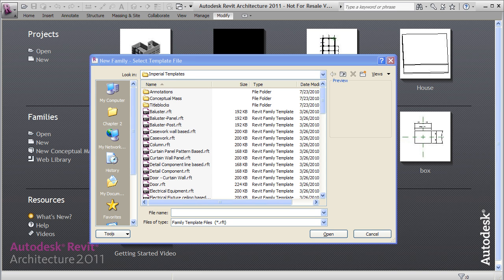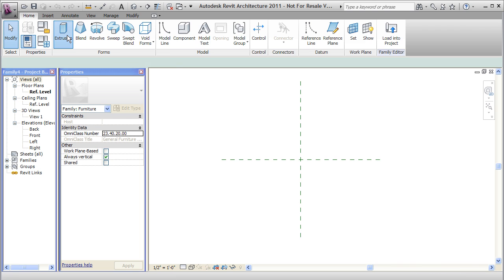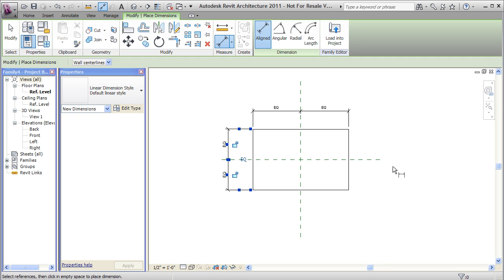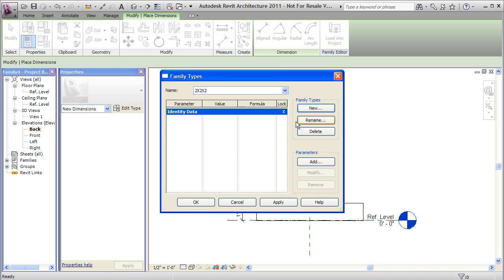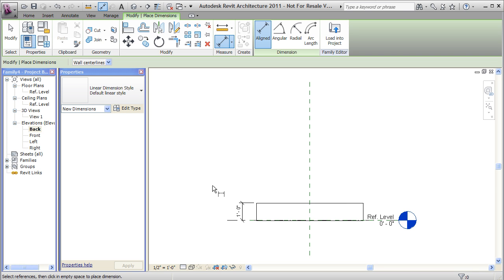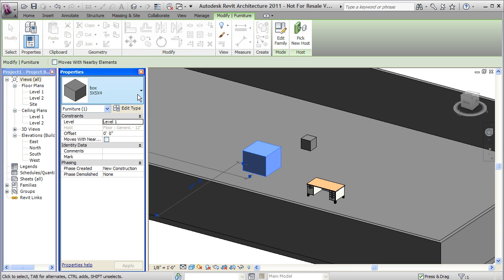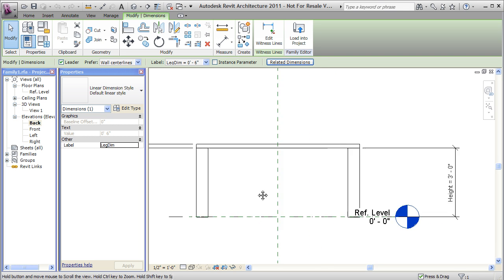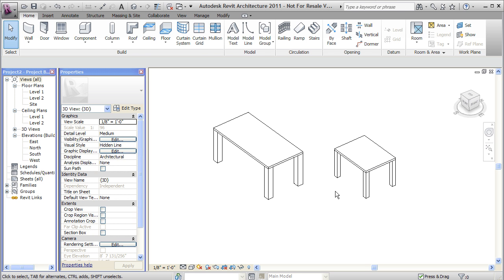Revit Families Tutorial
A Revit Architecture tutorial on the creation of families.